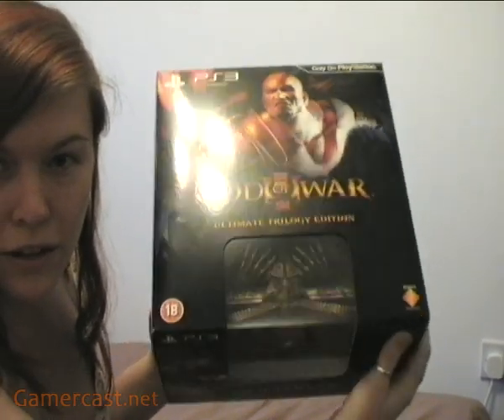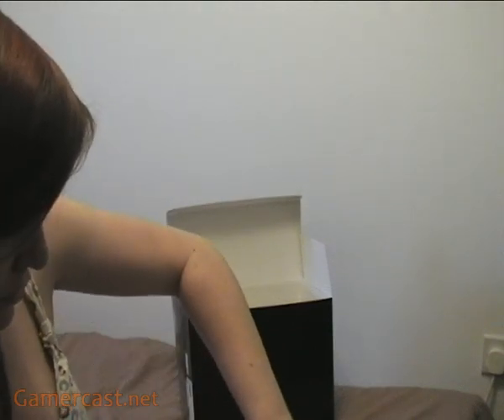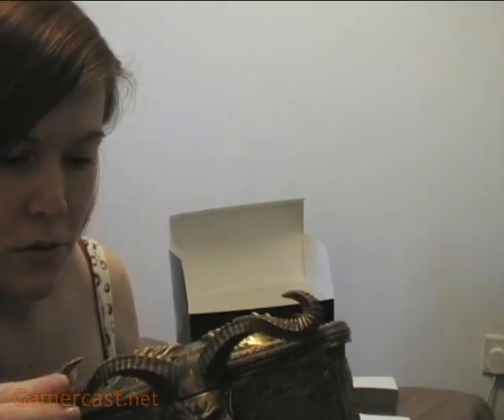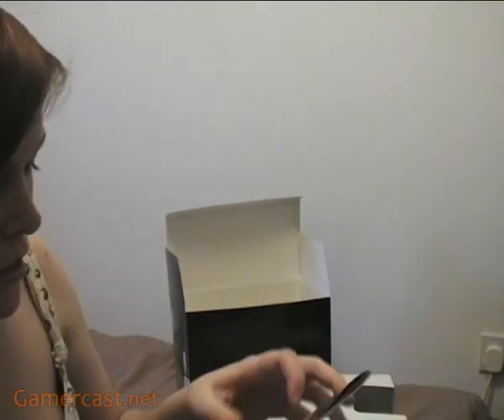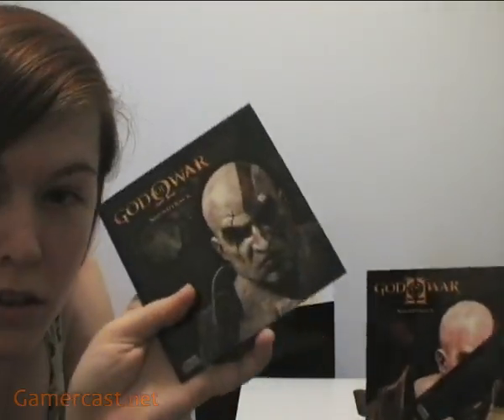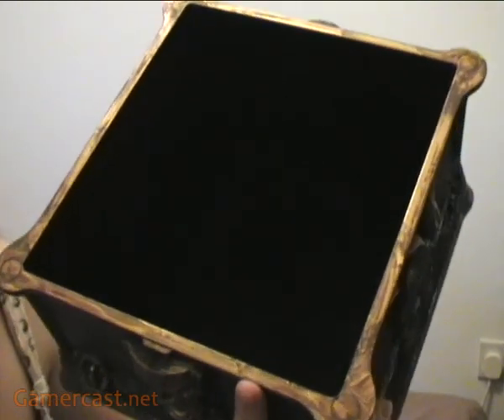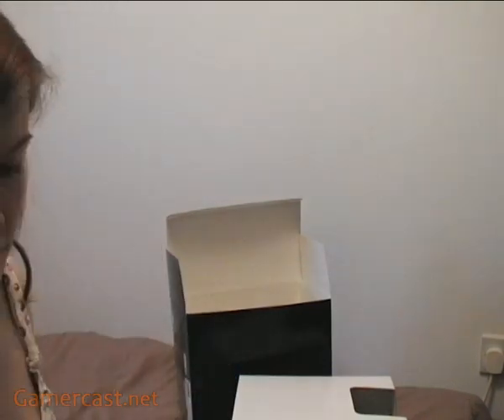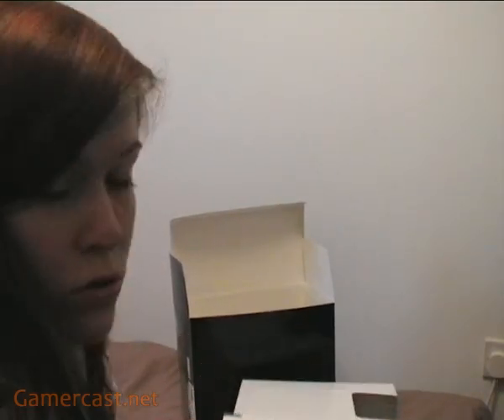God of War 3 Ultimate Trilogy Edition unboxing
One of our co-hosts Catherine has kindly done an unboxing of the God of War 3 Ultimate Trilogy, which in the UK was exclusive to GAME stores.

Weighing in at a pricey £109.99 Catherine shows the odds and ends that come in it, so now you can make your mind up to if it's worthy of such a high price tag (or of course the even more expensive ebay prices)

Follow Gamercast on Twitter!

You can listen to our podcast too